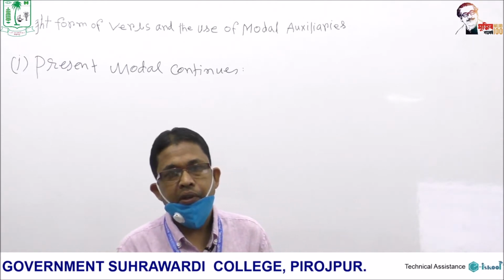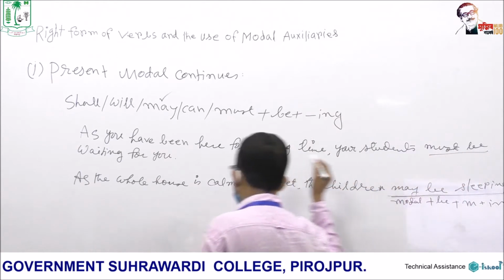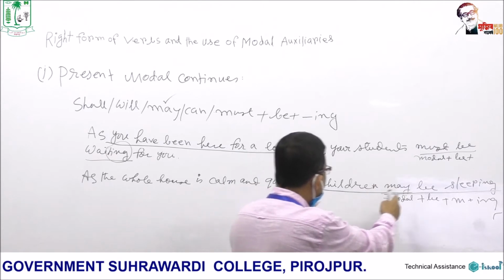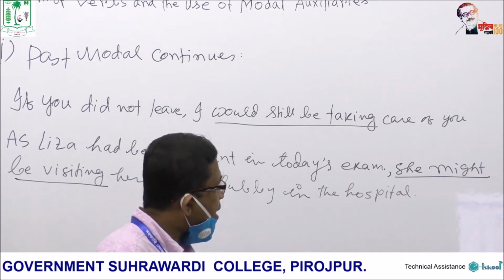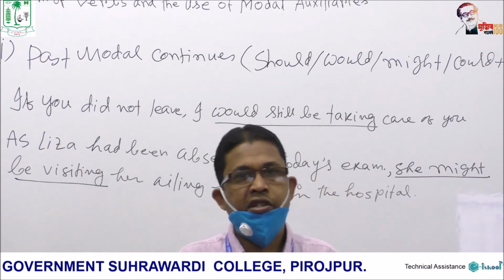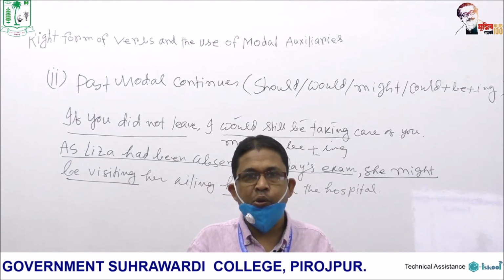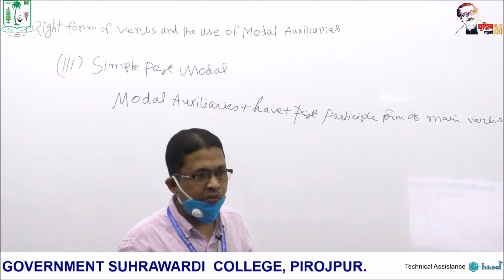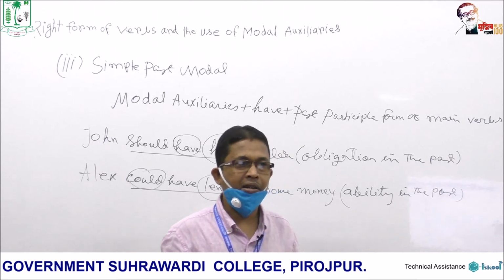একাদশ-দ্বাদশ শ্রেণিইংরেজি ( Right form of verbs and the use of Modal Auxiliaries)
একাদশ-দ্বাদশ শ্রেণি
ইংরেজি ( Right form of verbs and the use of Modal Auxiliaries)
বি,এম শহিদুল ইসলাম
সহকারী অধ্যাপক, ইংরেজি